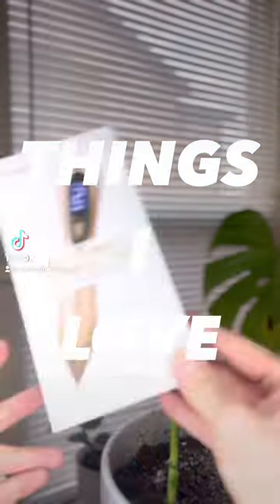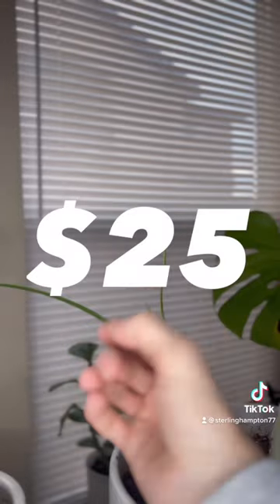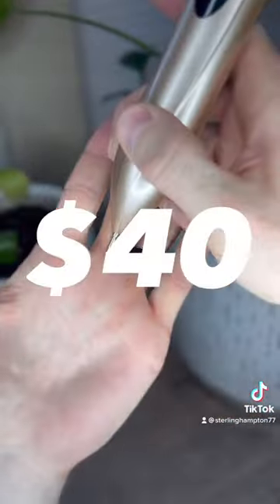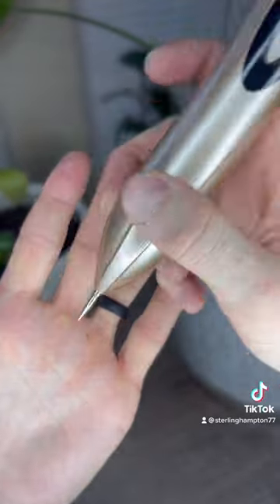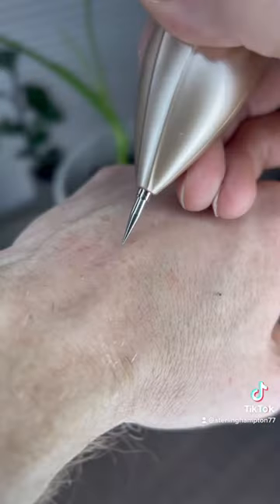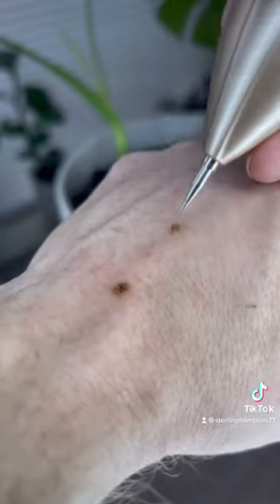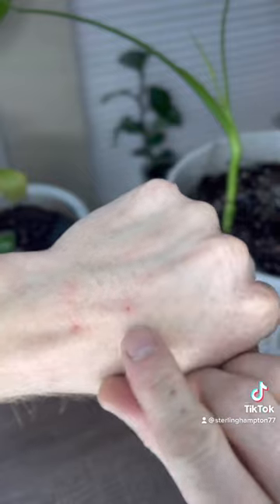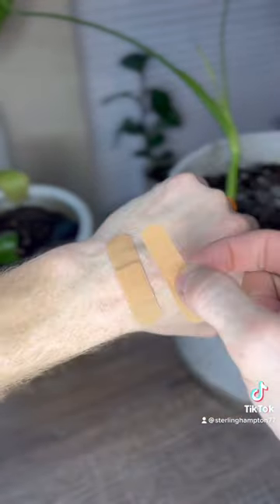Mole removal pen!!!